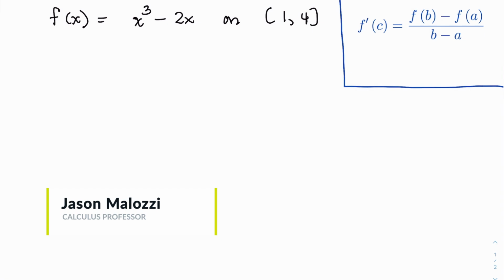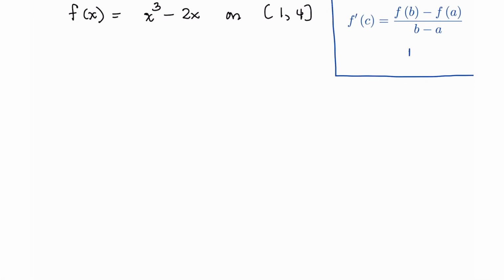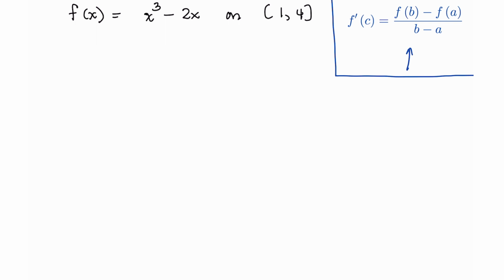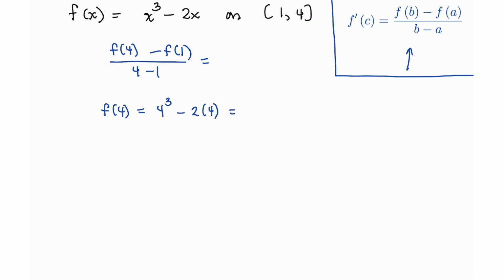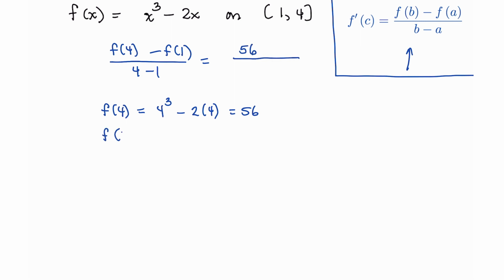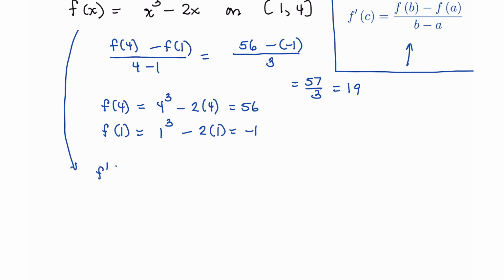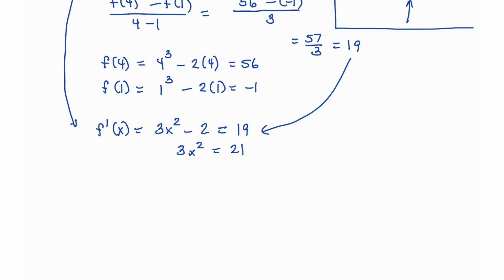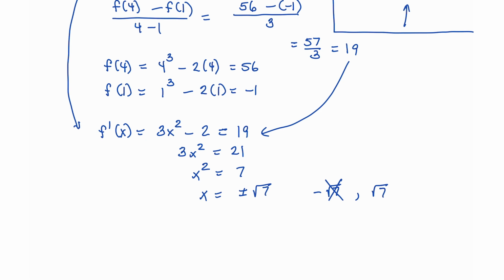Finding the Value of C Guaranteed by the Mvt | Sophia Learning Tutorials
In this video, learn how to Find the Value of C Guaranteed by the Mvt through one of Sophia learnings many free tutorials. Check out more at our channel here - or try one of our courses for free and learn more about Sophia learning with no credit card required!